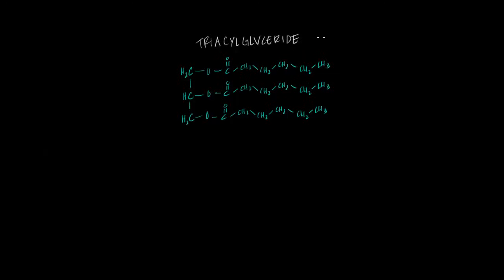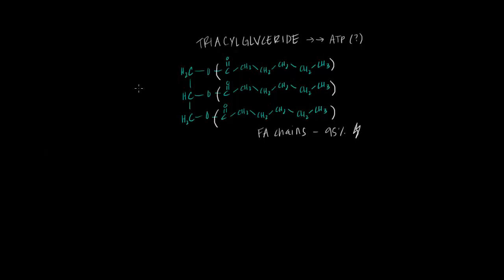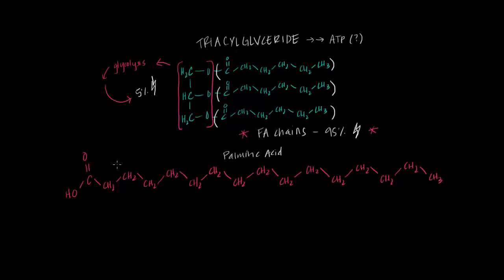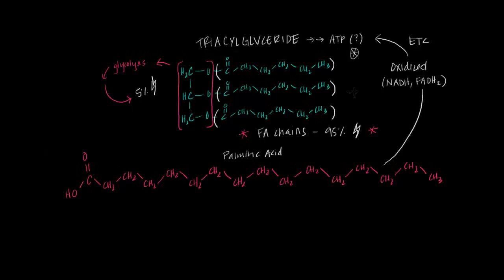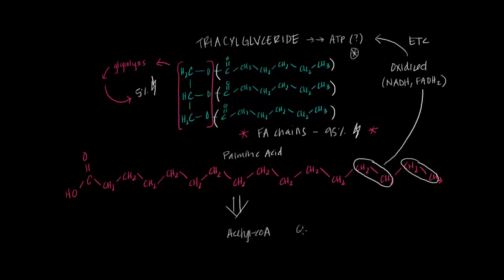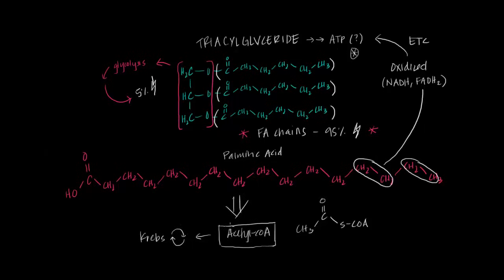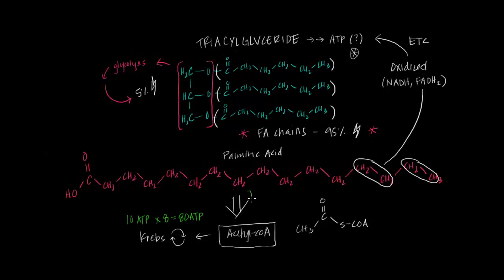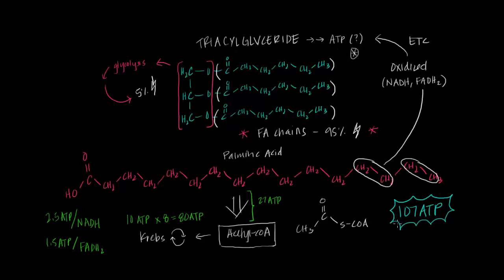Overview of Fatty Acid Oxidation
How do we extract ATP from fat? How much ATP do we produce? By Jasmine Rana.